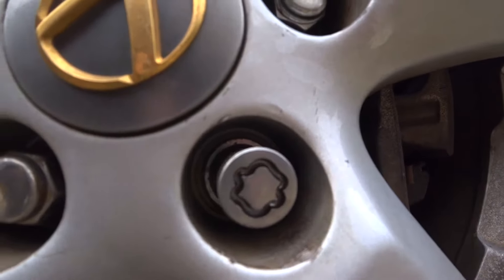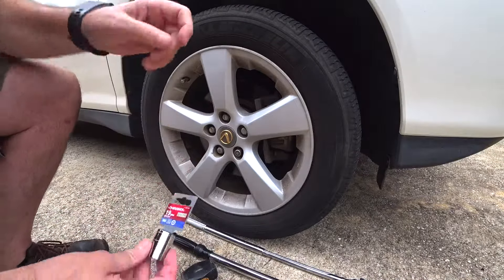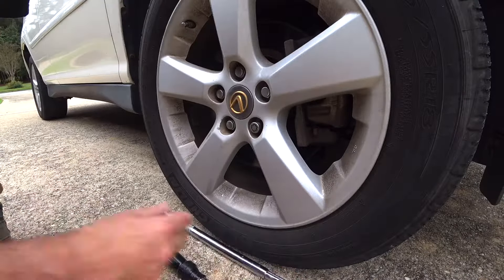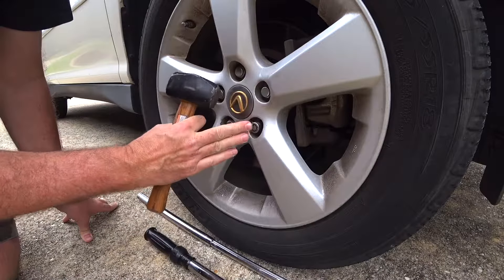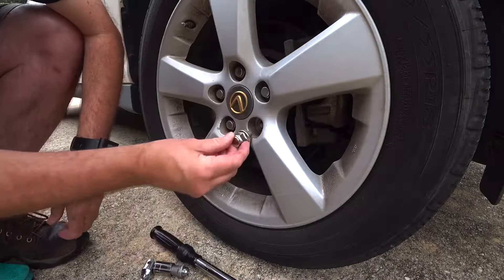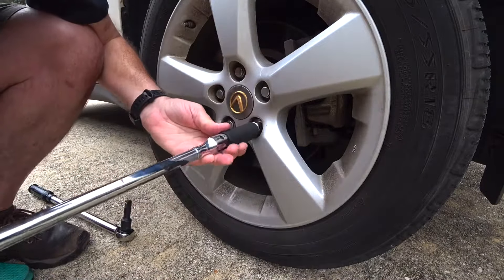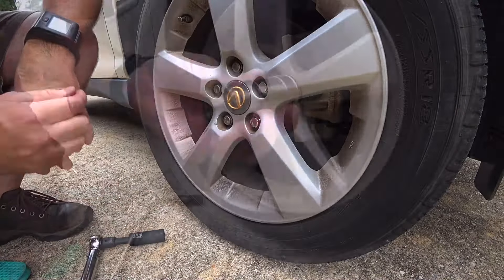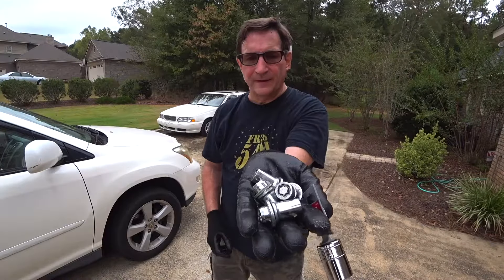Easy McGard / Lexus / Toyota Wheel Lock Removal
How to remove a McGard / Lexus / Toyota wheel lock when you can’t find the the key.

Tools needed:  1/2" drive breaker bar, 1/2" drive 19mm 12point socket, large hammer.
Parts needed: lug nut(s) to replace wheel lock(s).

Scenario:
Twice now my wife's car has been serviced and the mechanic has forgotten to put the wheel lock key back in our car.  A big part of this problem is that it's usually many months later that anyone realizes the key is missing.  The first time this happened to us my wife had a flat tire on the way home from work and called me for help.  When I tried to replace the flat with the spare I realized the key was missing.  Sadly at the time I didn't know the trick in this video and we had to have the car towed to a dealership where it sat overnight.  After that we thought we checked for the key religiously after service but apparently not because it happened again.  Fortunately this time the car was at home and I had time to research and correct the problem myself.  Now I'm sharing what I learned with you.  I hope it helps!

00:00  Intro
00:22  Please Like & Subscribe
00:27  Disclaimer
00:35  Showing The Wheel Lock
00:39  How To Details
01:12  The Socket You Will Need
01:36  Prep Work
01:46  Tools You Will Need
02:16  Removing The Wheel Lock
03:17  Installing The New Lug Nut
04:14  Remove The Lock From The Socket
04:33  Recommending Buying 4 Sockets
04:57  Please Like And Subscribe